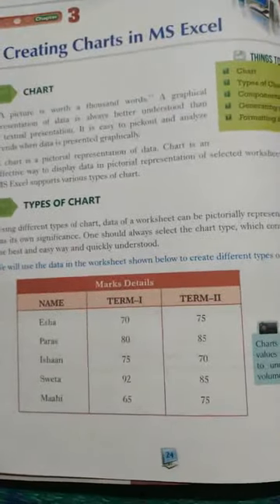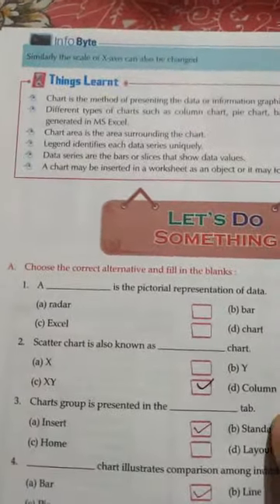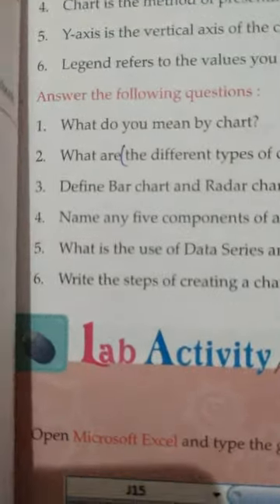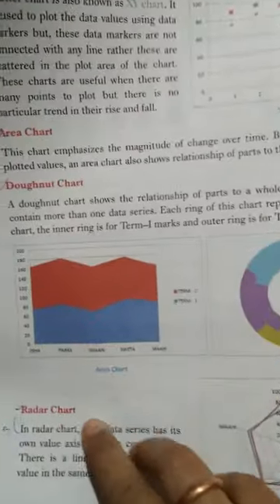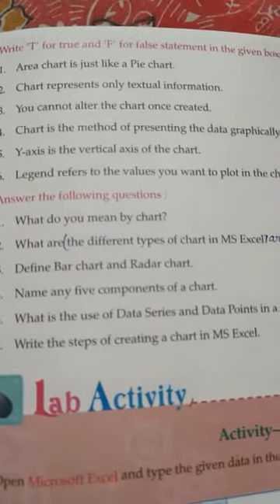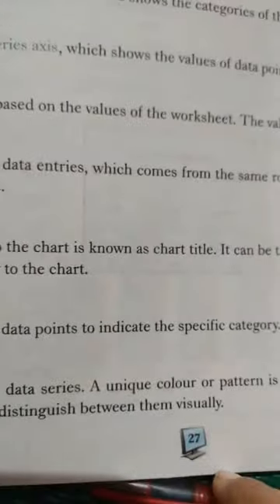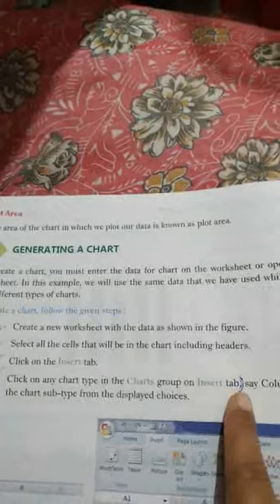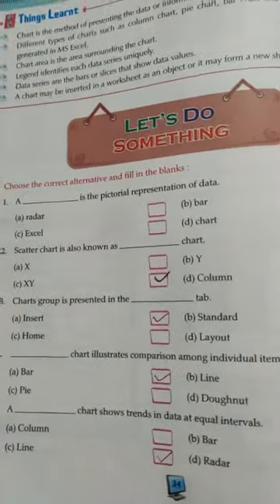Medium=English, class =8, subjest=computer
class =8, subjest=computer , chapter= Ms Excel